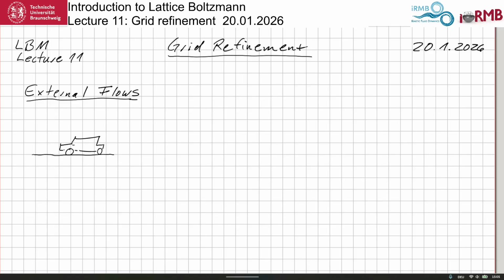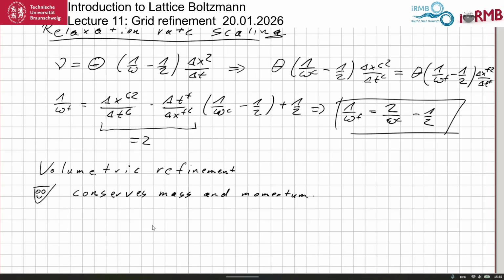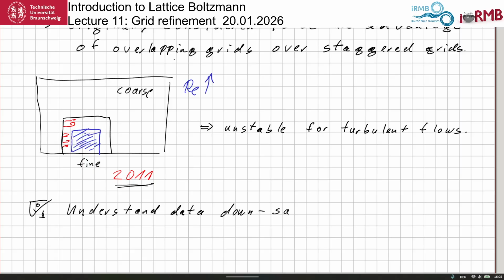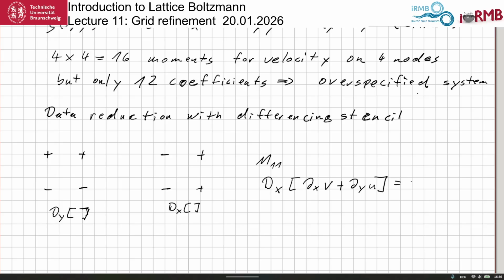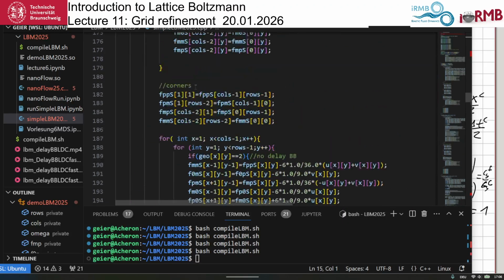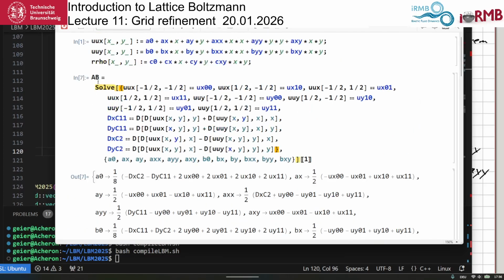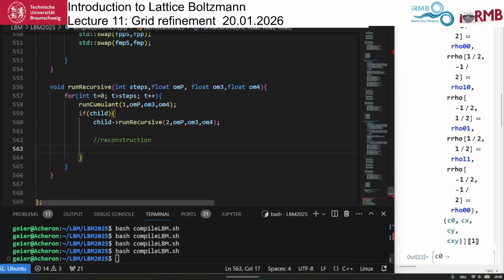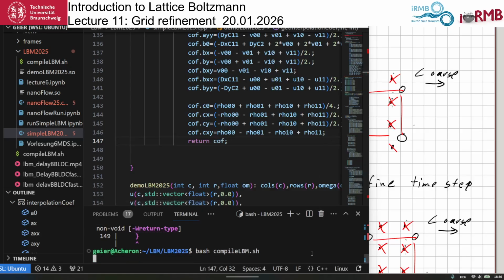Introduction to lattice Boltzmann: Grid refinement Lecture + Coding demo part 1